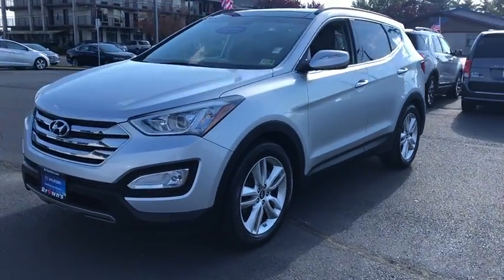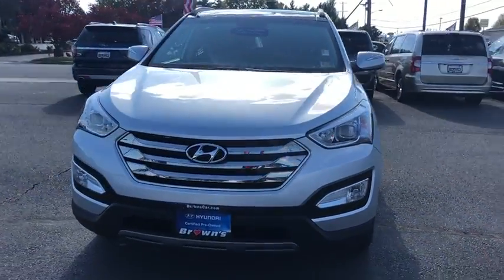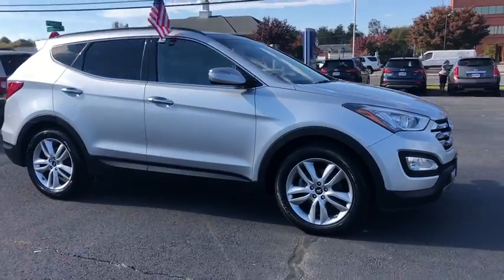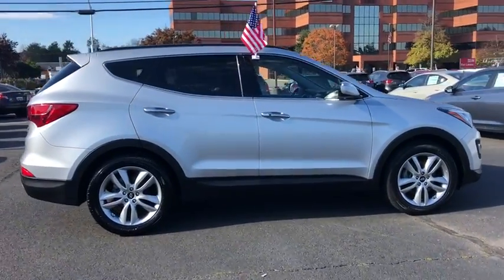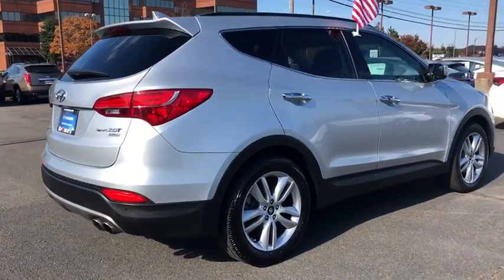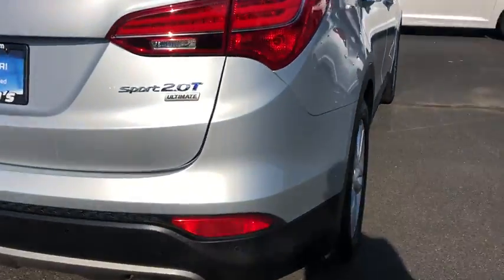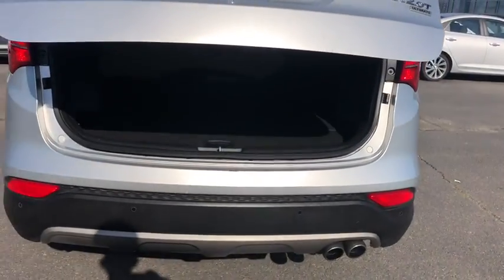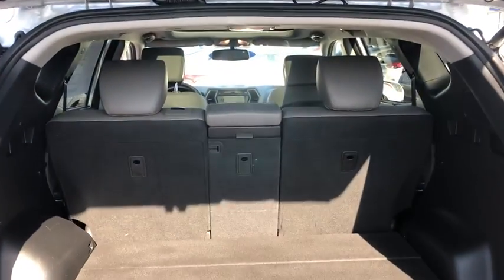2016 Hyundai Santa Fe Sport Manassas, Chantilly, Fairfax, Woodbridge, Centreville, VA P3764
Sparkling Silver Used 2016 Hyundai Santa Fe Sport available in Manassas, Virginia at Browns Manassas Hyundai. Servicing the Chantilly, Fairfax, Woodbridge, Centreville, VA area.
2016 Hyundai Santa Fe Sport ULT Pano NAV - Stock#: P3764 - VIN#: 5XYZW4LAXGG364075

Clean Carfax, One Owner! Certified Pre-Owned and backed by Hyundai's 10 Year/100,000 Mile Powertrain Warranty. Loaded with the Ultimate Package which includes: Panoramic Sunroof, Heated Cooled Seats, Heated Steering Wheel, HID Headlights, 19' Alloy Wheels, Memory Seats, and much more! Don't hesitate to stop in and check out this Santa Fe, it won't last long!!
130 Amp Alternator,17.4 Gal. Fuel Tank,2 Seatback Storage Pockets,4 12V DC Power Outlets,4-Wheel Disc Brakes w/4-Wheel ABS Front Vented Discs Brake Assist Hill Descent Control and Hill Hold Control,40-20-40 Folding Split-Bench Front Facing Manual Reclining Fold Forward Seatback Rear Seat w/Manual Fore/Aft,54-Amp/Hr Maintenance-Free Battery w/Run Down Protection,6 Speakers,ABS And Driveline Traction Control,Air Filtration,Airbag Occupancy Sensor,Axle Ratio 3.51,Black Bodyside Cladding and Black Wheel Well Trim,Blind Spot Sensor,Blue Link Emergency Sos,Body-Colored Front Bumper w/Black Rub Strip/Fascia Accent,Body-Colored Power Heated Side Mirrors w/Manual Folding and Turn Signal Indicator,Body-Colored Rear Bumper w/Black Rub Strip/Fascia Accent,Cargo Area Concealed Storage,Cargo Space Lights,Carpet Floor Trim,Chrome Door Handles,Chrome Grille,Chrome Side Windows Trim,Clearcoat Paint,Compact Spare Tire Stored Underbody w/Crankdown,Compass,Cruise Control w/Steering Wheel Controls,Curtain 1st And 2nd Row Airbags,Day-Night Auto-Dimming Rearview Mirror,Deep Tinted Glass,Delayed Accessory Power,Digital/Analog Display,Driver And Passenger Visor Vanity Mirrors w/Driver And Passenger Illumination,Driver Foot Rest,Driver Knee Airbag,Driver Seat,Dual Stage Driver And Passenger Front Airbags,Dual Stage Driver And Passenger Seat-Mounted Side Airbags,Dual Zone Front Automatic Air Conditioning,Electric Power-Assist Speed-Sensing Steering,Electronic Stability Control (ESC),Engine: 2.0L Turbo-GDI DOHC 16-Valve I4,FOB Controls -inc: Trunk/Hatch/Tailgate and Remote Engine Start,Fade-To-Off Interior Lighting,Fixed Rear Window w/Fixed Interval Wiper Heated Wiper Park and Defroster,Front And Rear Anti-Roll Bars,Front Center Armrest and Rear Center Armrest,Front Cupholder,Front Fog Lamps,Front Map Lights,Front Windshield -inc: Sun Visor Strip,Front-Wheel Drive,Full Carpet Floor Covering,Full Cloth Headliner,Full Floor Console w/Covered Storage Mini Overhead Console w/Storage and 4 12V DC Power Outlets,Fully Automatic Projector Beam Halogen Daytime Running Headlamps w/Delay-Off,Fully Galvanized Steel Panels,GRAY LEATHER SEATING SURFACE,GVWR: 4960 lbs,Gas-Pressurized Shock Absorbers,Gauges -inc: Speedometer Odometer Engine Coolant Temp Tachometer Trip Odometer and Trip Computer,HVAC -inc: Underseat Ducts and Headliner/Pillar Ducts,Heated Multi-Adjustable Bucket Seats -inc: power front seats w/driver seat power adjustable lumbar support,HomeLink Garage Door Transmitter,Instrument Panel Bin Driver / Passenger And Rear Door Bins,Integrated Roof Antenna,Interior Trim -inc: Simulated Wood Instrument Panel Insert Metal-Look Door Panel Insert and Metal-Look Interior Accents,Leather Seating Surface,Leather/Metal-Look Steering Wheel,Leather/Piano Black Gear Shift Knob,Lip Spoiler,Locking Glove Box,Manual Adjustable Front Head Restraints and Manual Adjustable Rear Head Restraints,Manual Tilt/Telescoping Steering Column,Multi-Link Rear Suspension w/Coil Springs,OPTION GROUP 05,Outboard Front Lap And Shoulder Safety Belts -inc: Rear Center 3 Point Height Adjusters and Pretensioners,Outside Temp Gauge,Passenger Seat,Perimeter Alarm,Power 1st Row Windows w/Driver And Passenger 1-Touch Up/Down,Power Door Locks w/Autolock Feature,Power Liftgate Rear Cargo Access,Power Rear Windows Fixed 3rd Row Windows and w/Manual Sun Blinds,Proximity Key For Doors And Push Button Start,Radio w/Seek-Scan Clock Speed Compensated Volume Control Steering Wheel Controls and Voice Activation,Rear Child Safety Locks,Rear Cupholder,Remote Keyless Entry w/Integrated Key Transmitter Illuminated Entry Illuminated Ignition Switch and Panic Button,Remote Releases -Inc: Proximity Cargo Access and Power Fuel,Roof Rack Rails Only,SPARKLING SILVER,Side Impact Beams,Single Stainless Steel Exhaust w/Chrome Tailpipe Finisher,Smart Device Integration,Steel Spare Wheel,Streaming Audio,Strut Front Suspension w/Coil Springs,Systems Monitor,Tailgate/Rear Door Lock Included w/Power Door Locks,Tire Specific Low Tire Pressure Warning,Tires: P235/60 R18,Tracker System,Transmissi